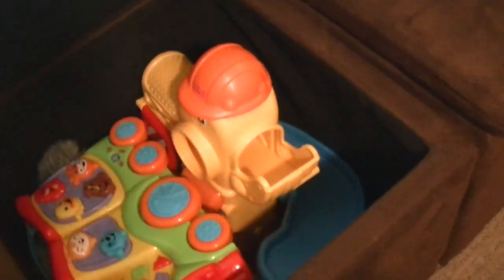Organizing Tip of the Day - Making Room